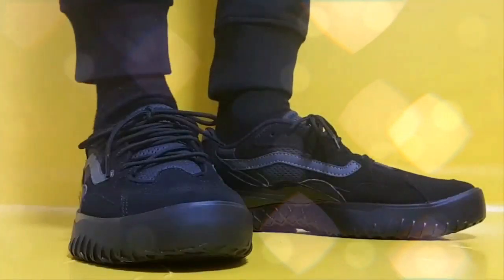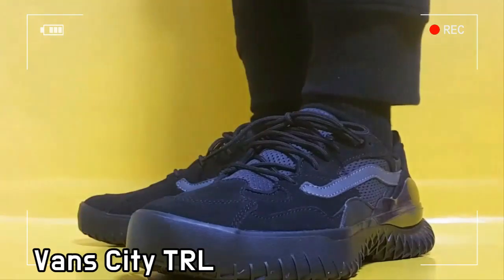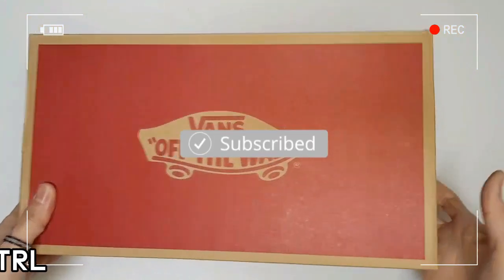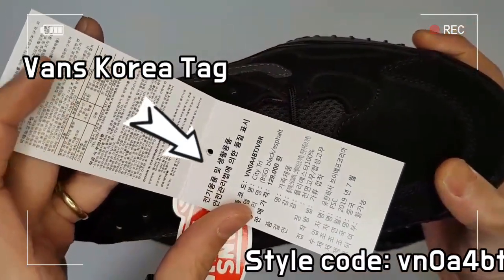Vans City TRL black unboxing/Vans City TRL review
Style code vn0a4btjv8r
it's AUTHENTIC !